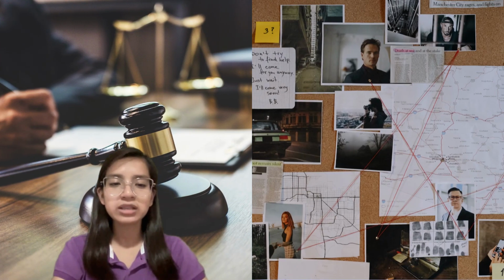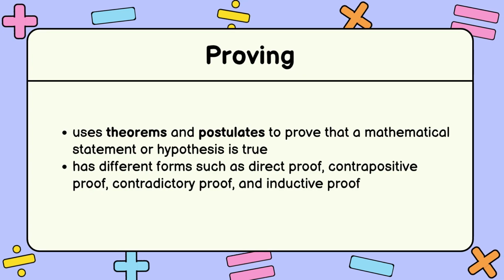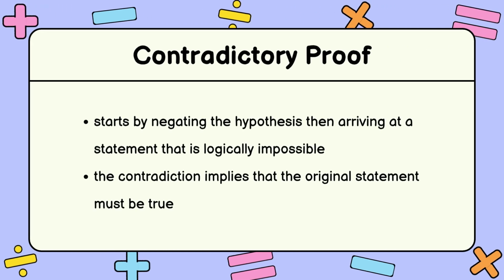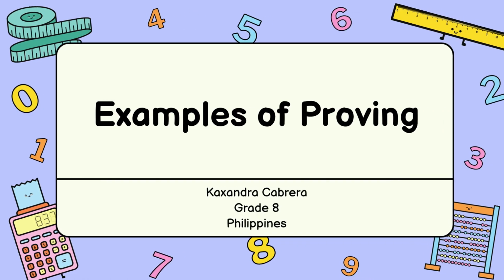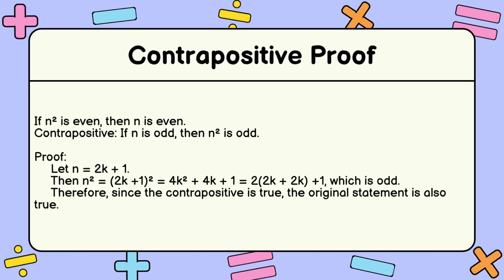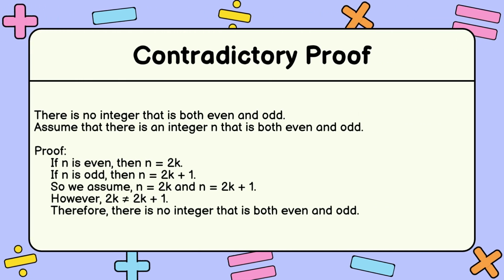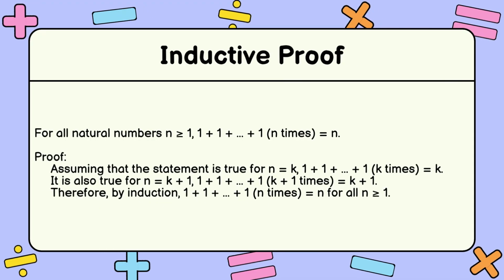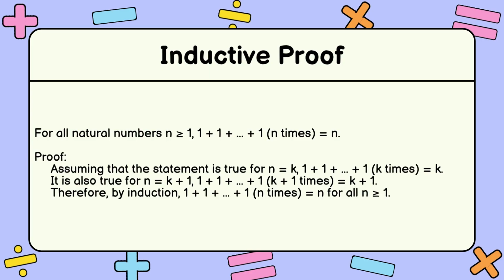Assumption to Assertion: Proving in its Many Forms